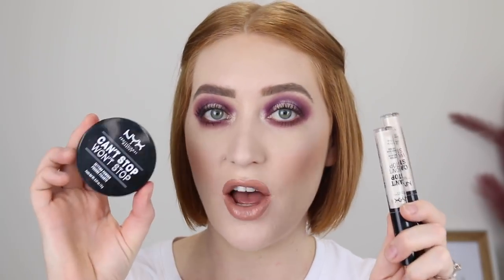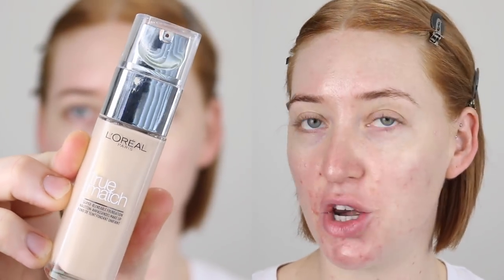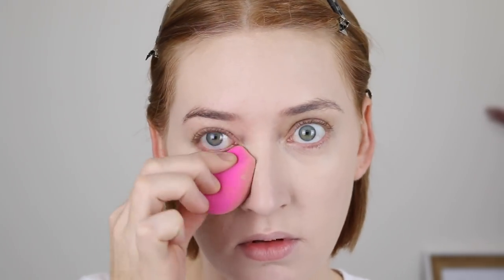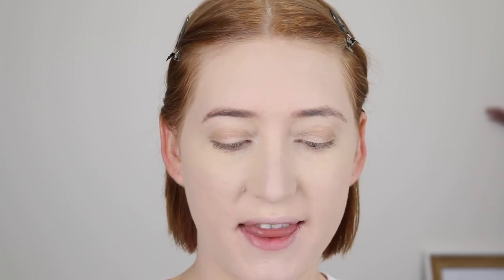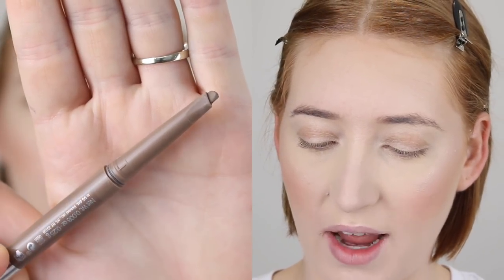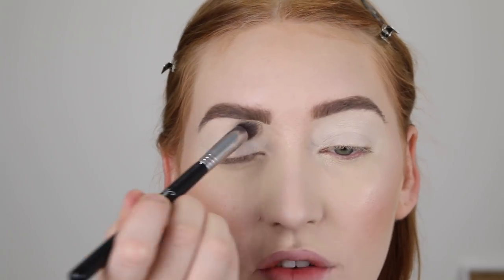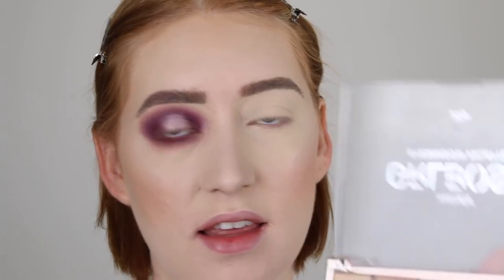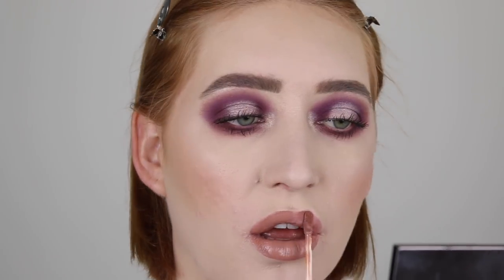AUSTRALIAN Drugstore Makeup Tutorial (for fair/pale skin) Priceline Makeup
It's time for another full face of drugstore makeup available here in Australia! You can pick up the things I mentioned at either Priceline or Chemist Warehouse. Hope you enjoy watching ☺️💕

NYX Away We Glow Strobing Cream in Bright Star
L'oreal True Match Foundation in 0.5N
Maybelline City Bronzer in Light Cool
Flower Beauty Glisten Up Highlighter Chubby Stick in Pearl Shimmer
Rimmel Brow This Way Fill & Sculpt Eyebrow Definer in Blonde
Australis GRL BOSS Eyeshadow Palette
Australis GRL BOSS Demi Matte Lip Cream in Empower

Eye Brushes
(Use 'TANIKA' for discount on Sigma Brushes)